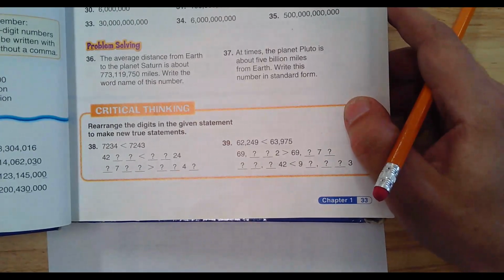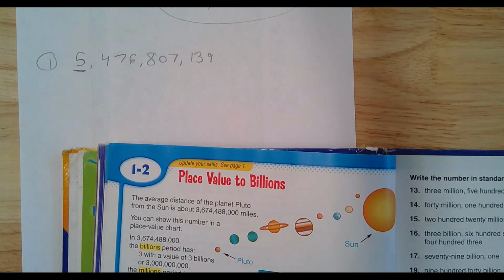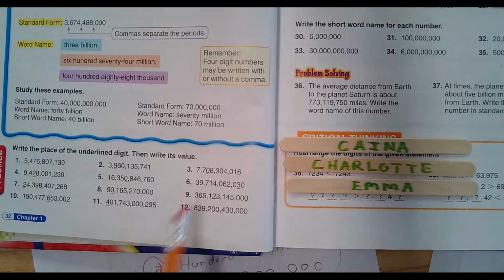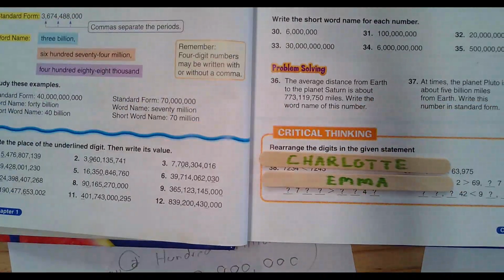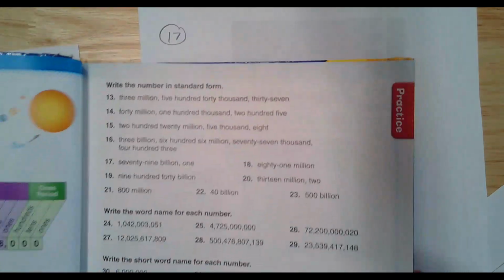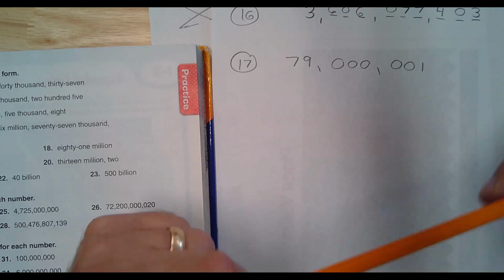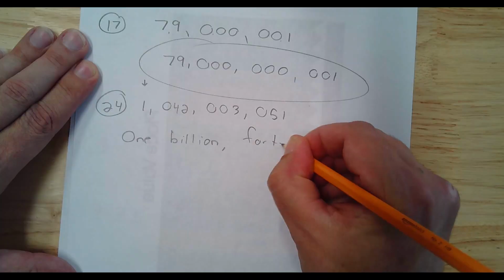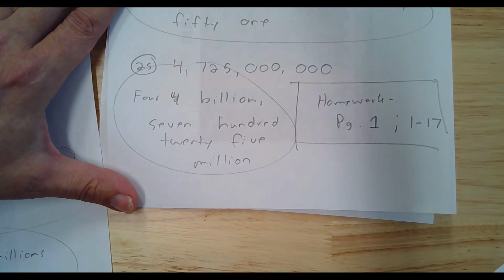Grade 5: 1-2: Place Value to Billions